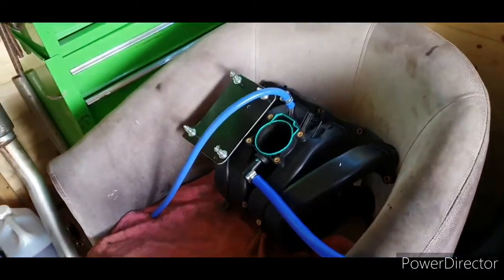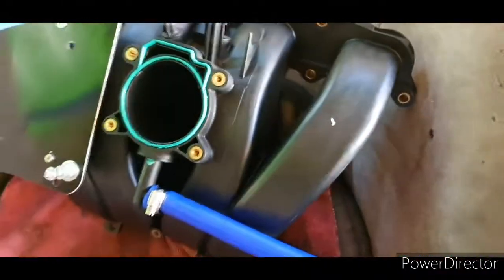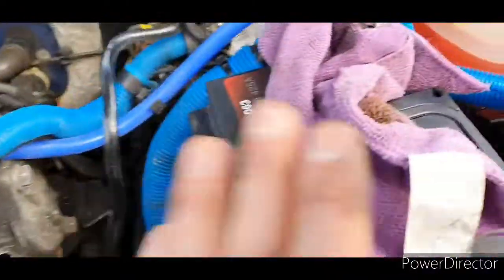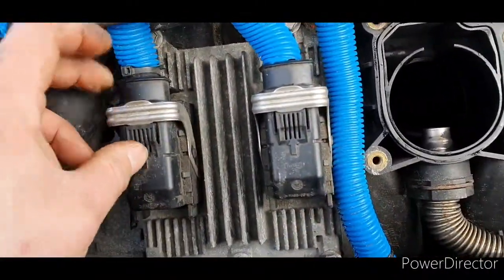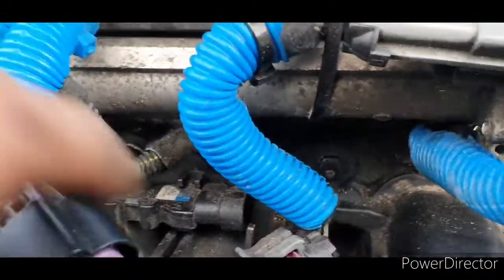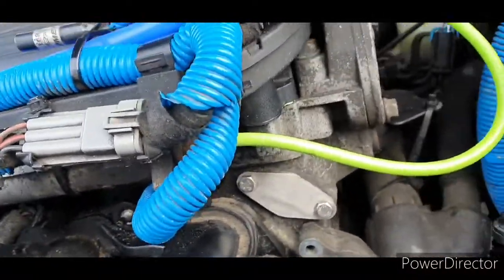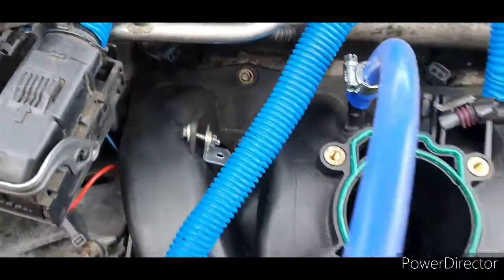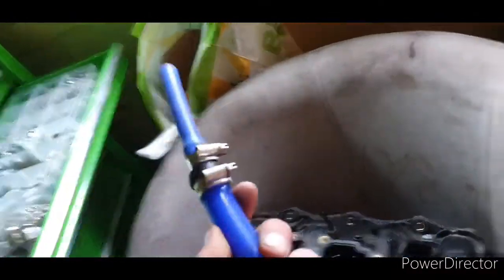Mk4 Astra 2.2 16V Z22SE 2.4 LE5 Intake Install